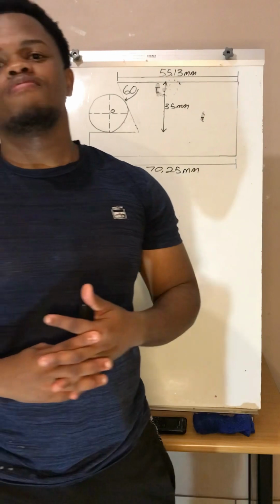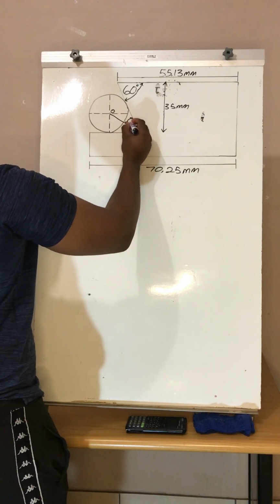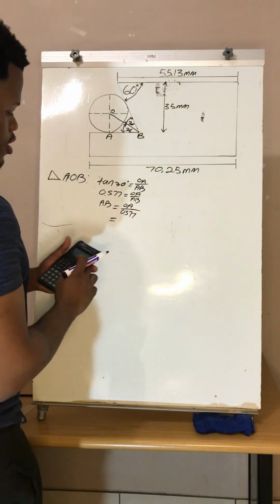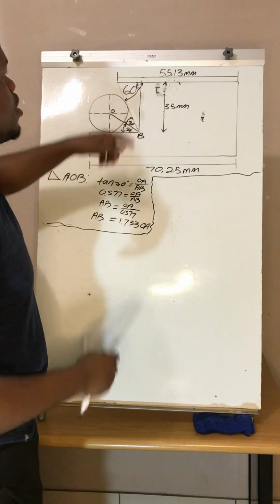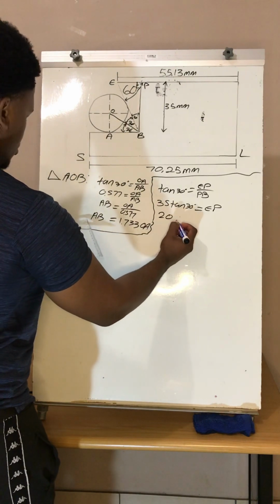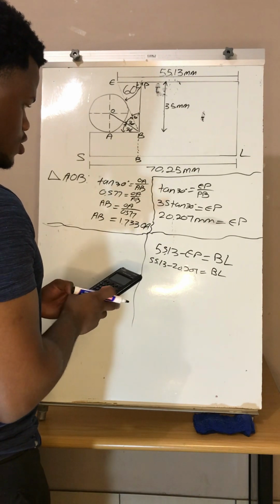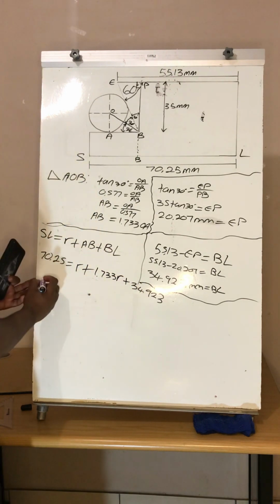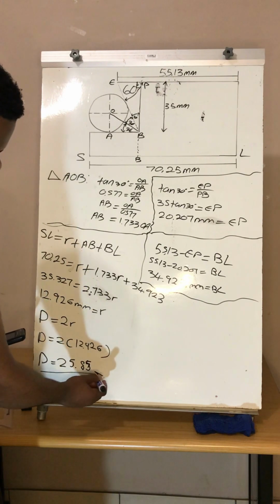Precision measuring of machine parts lesson 2 / mechanotechnics n4